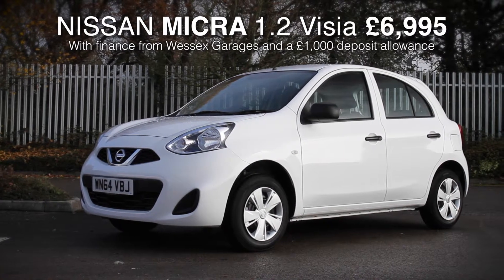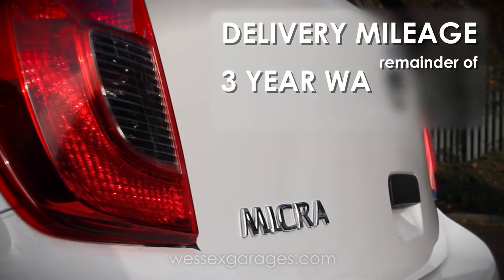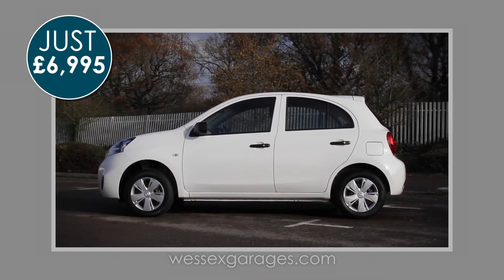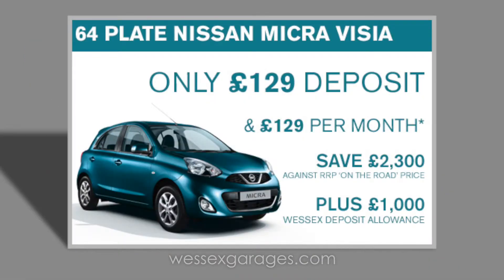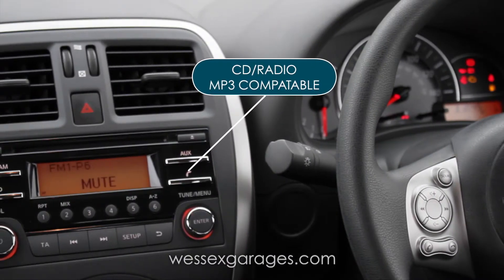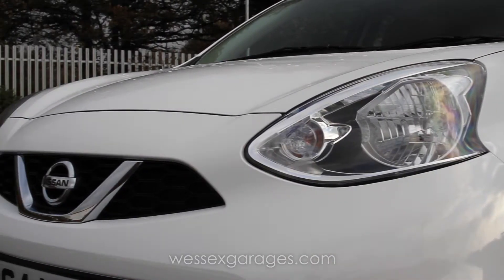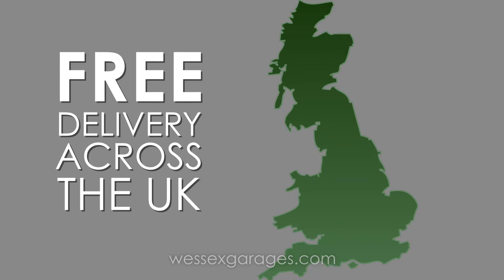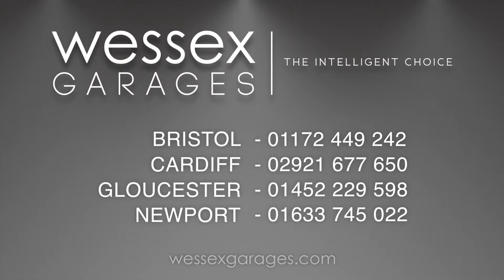Nissan Micra Pre Registered '64' Plate with Delivery mileage only.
Delivery miles Nissan Micra from £129 a month with £129 deposit
Save £2,300 against Nissan RRP
Receive £1,000 Wessex deposit allowance if you finance the vehicle with us
Vehicle comes with: Bluetooth phone integration, USB connectivity, Radio/CD
£20 per year road tax/ up to 68.9 mpg combined.